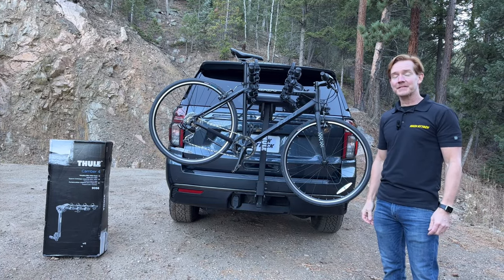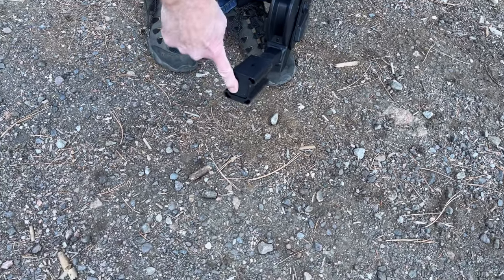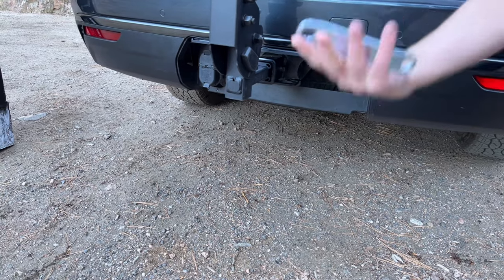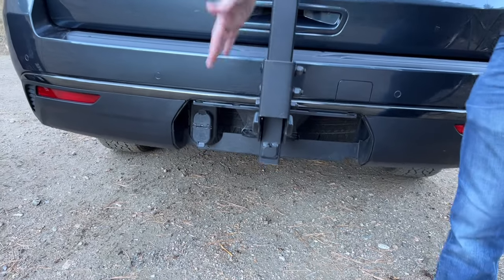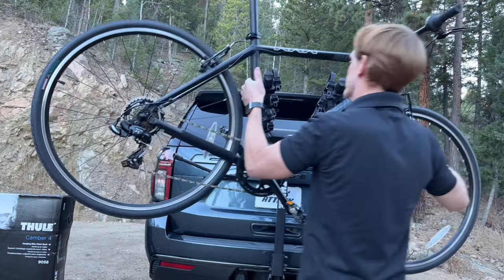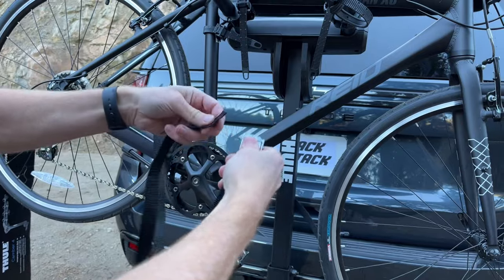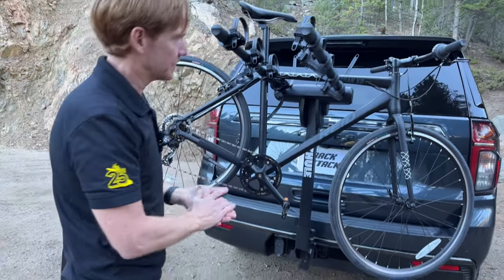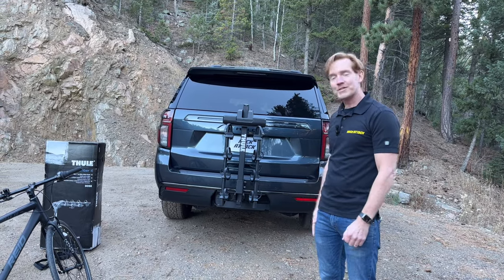Thule Camber Hitch Mount Bicycle Carrier Overview and Demonstration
An ad-free, no fluff overview of Thule Camber Bike Rack, one of the best hitch bike racks out there.

The Thule Camber bike trailer hitch mounted bicycle rack offers the ideal combination of feature and value.

Product Features:
✅ Folding Arms - Bike arms fold down when not in use
✅ Rear Vehicle Access - Bike rack tilts away for easy access to rear hatch or trunk
✅ Anti Sway -Anti-sway mechanism helps prevent bike to bike contact
✅ Compact cradle design accommodates a wide variety of bike sizes/frame styles
✅ Carries up to 4 Bikes
✅ Maximum load capacity 150 lbs
✅ Easily transfers between 1.25” and 2” hitch receivers
✅ Bikes are spaced 7" apart

Video Chapters
0:00 Intro
0:25 Bike Suitability
1:00 Stinger Overview
1:35 Construction
1:45 Install
3:45 Optional Locking Hitch Bolt
4:02 Assembly Overview
4:17 Arms Tilt Down
4:37 Vertical Mast Tilt Down
5:03 Loading Bike
5:50 Cradles and Straps
6:35 Safety Strap
7:34 Additional Loading Suggestions
9:14 Buying Options